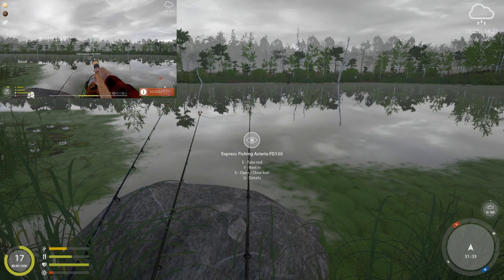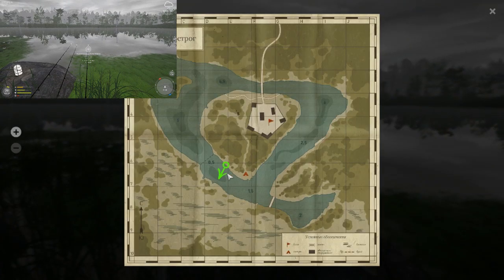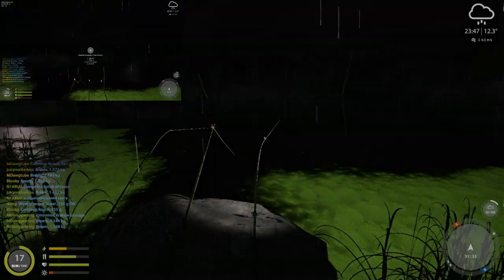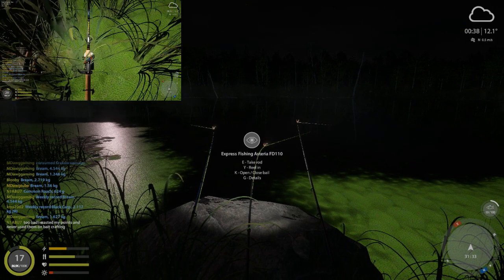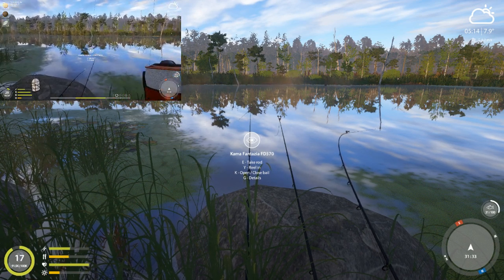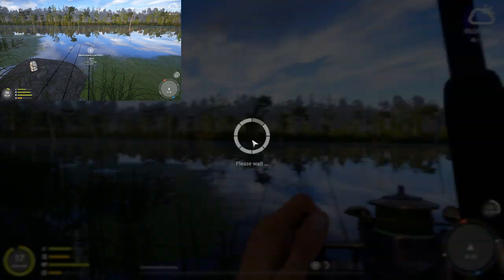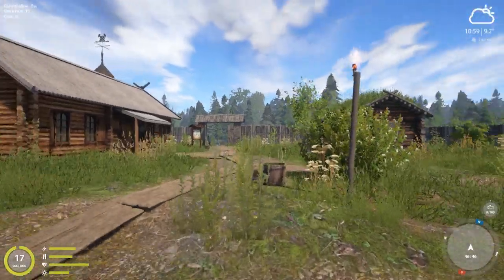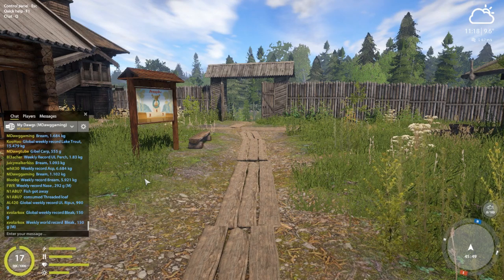Russian Fishing 4 Beginner's Guide to RF4 Level 17 Old Burg Checking on Bream w 2 accounts